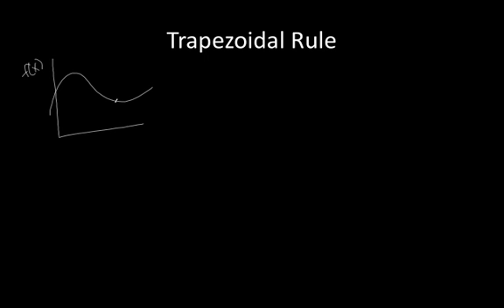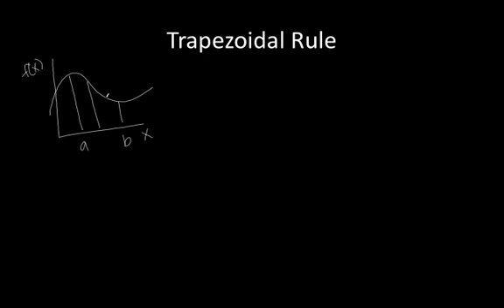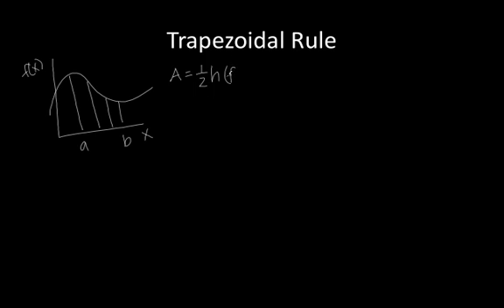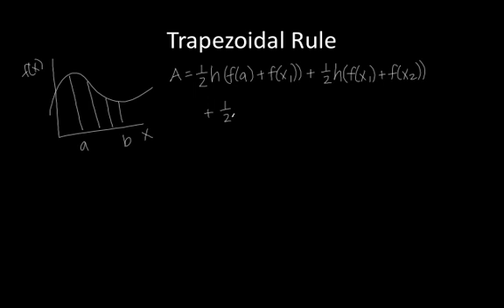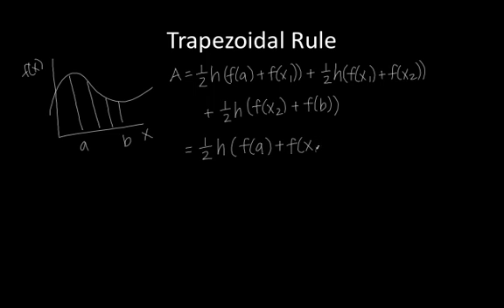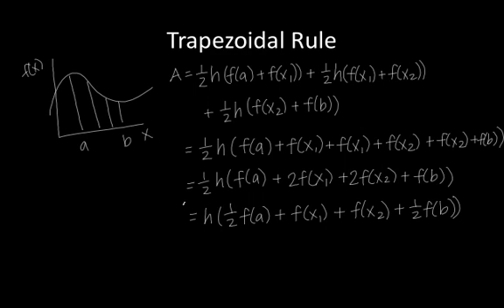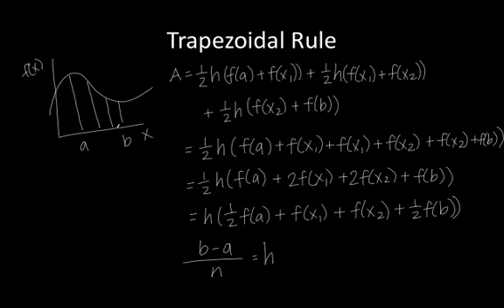Definite Integral - Trapezoidal Rule (General)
Learn the general formula for the trapezoidal rule